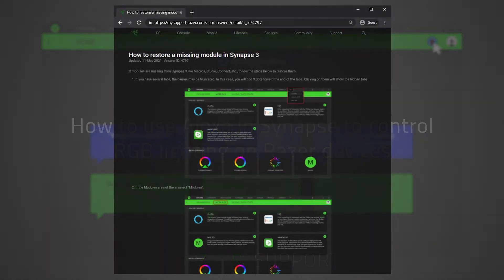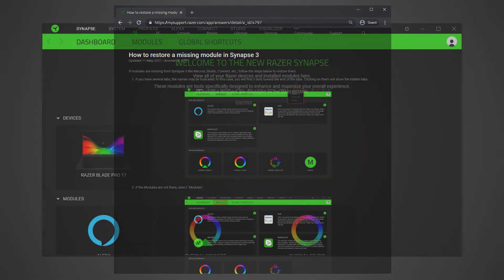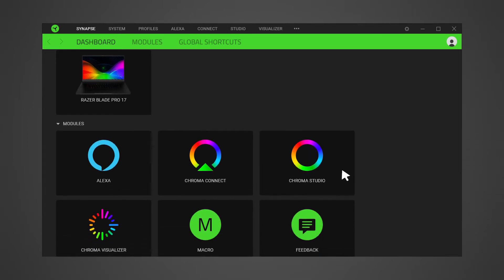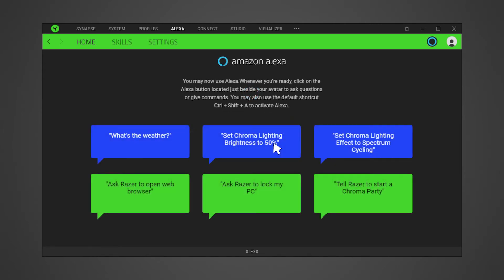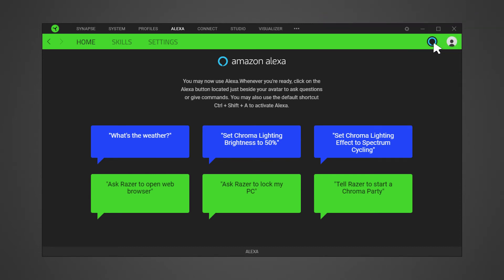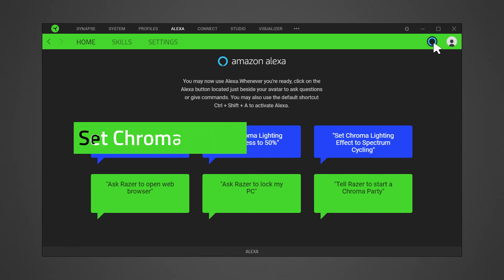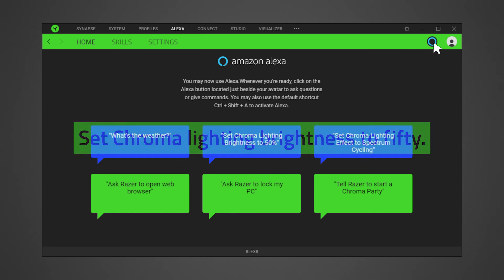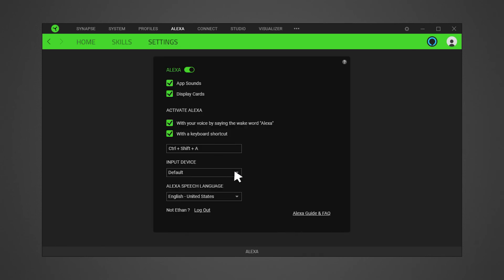How to use Alexa in Synapse to configure RGB lighting on Razer devices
Alexa is a new module designed to bring Alexa Voice Service integration on Razer Synapse 3 for all Chroma-enabled devices. This video will show you how to use Alexa in Synapse to configure RGB lighting on Razer devices.

Have a question? Let the Razer Community help on Razer Insider